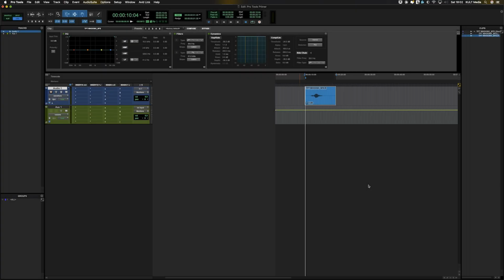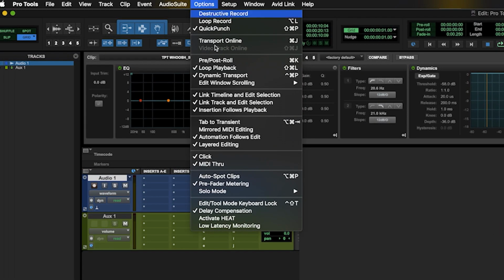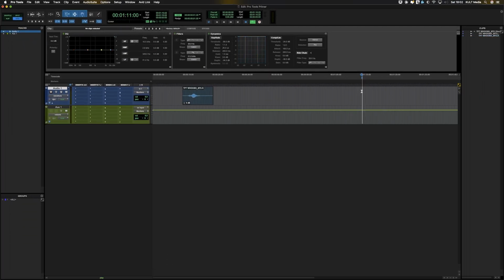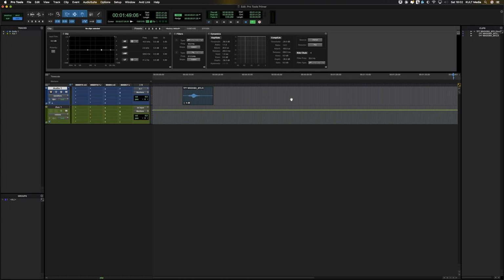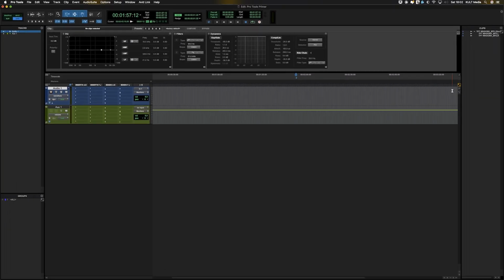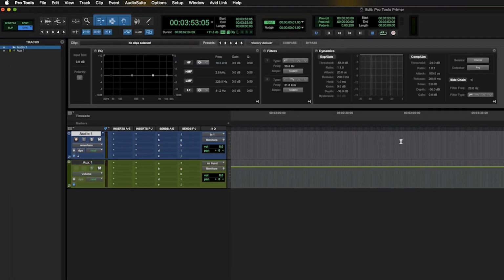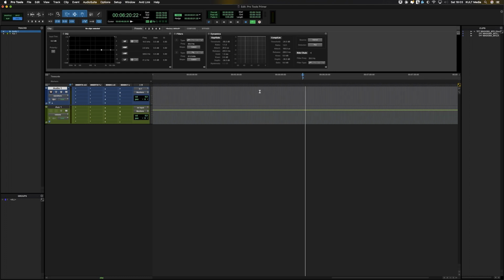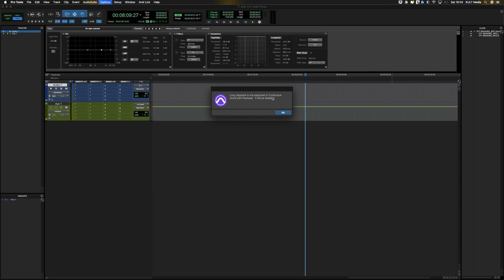Pro Tools Primer: Lesson 4.5 - Exploring Menus & Scrolling Options | KULT Media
In Lesson 4.5 of our Pro Tools Primer series, embark on a journey of discovery as we explore menus and scrolling options in Pro Tools. Unleash the full potential of your audio projects with efficient navigation and intuitive scrolling techniques. This comprehensive tutorial provides step-by-step guidance and expert insights, empowering you to optimize your workflow and streamline your Pro Tools experience. Whether you're a seasoned music producer or just starting your audio production journey, our user-friendly guide will help you achieve audio excellence and take control of your creative process. Get ready to enhance your Pro Tools skills and create captivating recordings.